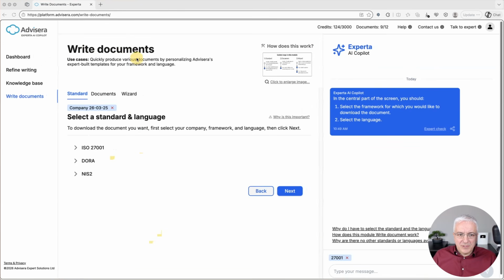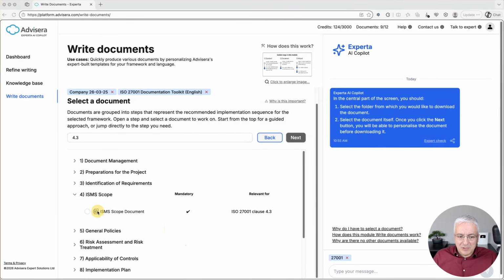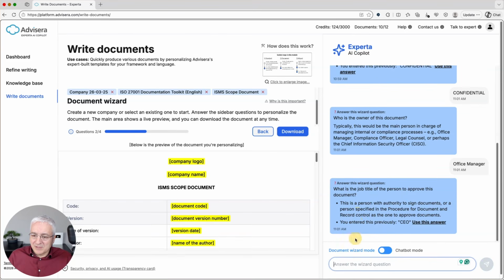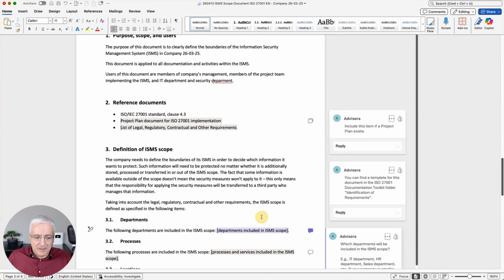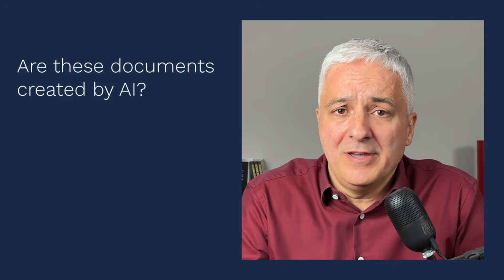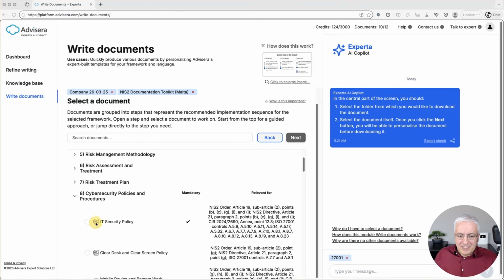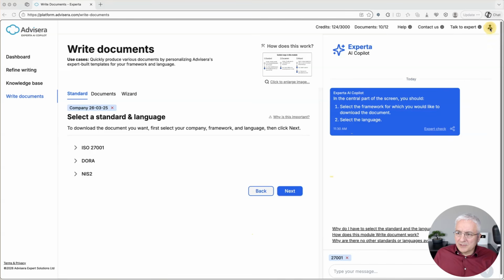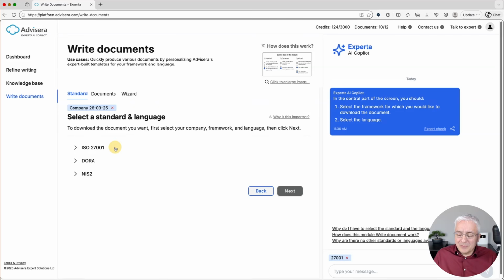Generate ISO and Cybersecurity Documents with Experta | AI Copilot for Compliance Professionals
The video demonstrates how Advisera’s Experta AI Copilot “Write documents” module helps compliance professionals quickly generate cybersecurity and ISO-related policies, procedures, and plans for implementation projects, ongoing compliance maintenance, program improvements, and audit preparation. It shows selecting a framework (e.g., ISO 27001), finding templates via folders, search, or clause references, and previewing documents before spending credits. It also shows using a wizard to personalize templates before downloading a Word file with the company name/logo and inserted answers, plus bracketed placeholders and comments for further local editing. The video compares Experta to generic chatbots, outlines privacy/security, reviews pricing and free demo documents, and shows how consultants can switch between multiple client companies.

00:00 What You'll Learn
00:51 When You Need Documentation
02:06 Write Documents Module
02:40 Find The Right Template
05:04 Document Customization
08:57 How Experta Creates Documents
11:30 Supported Standards
13:46 Why Not Generic Chatbots
14:39 Privacy and Security
15:21 Pricing and Free Plan
16:22 How Can the Consultants Use Experta
17:39 Wrap Up And Next Steps